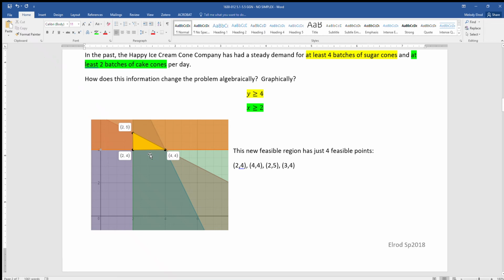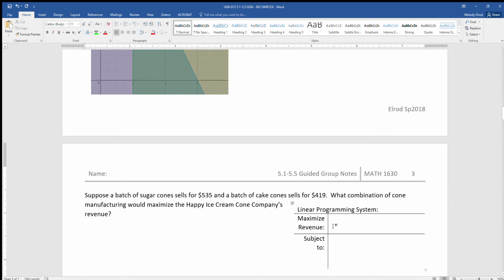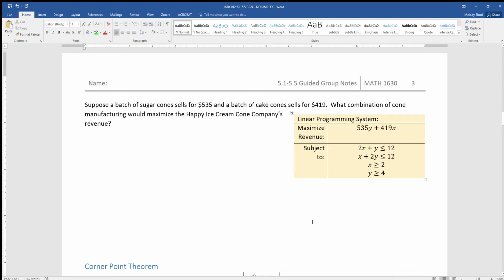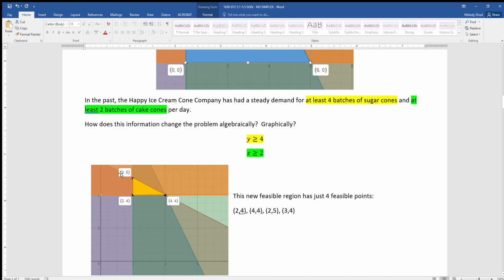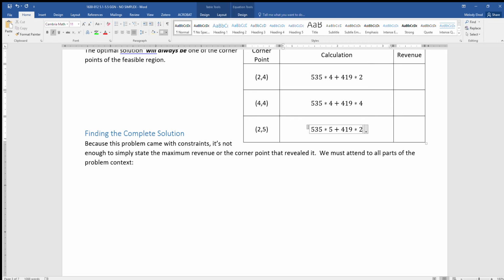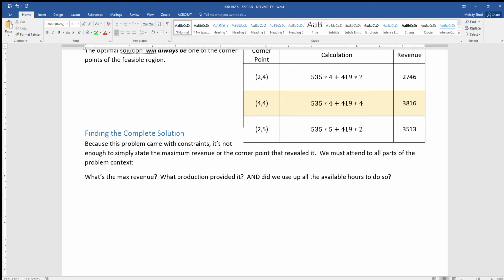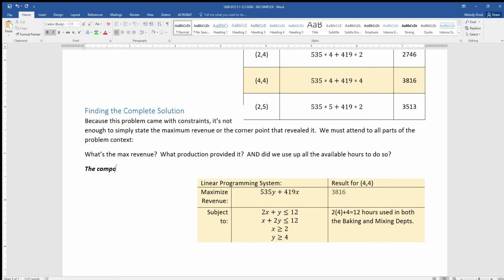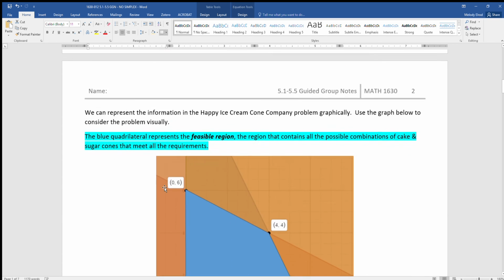5.1-5.2 GGN Part 3 Optimizing the Context